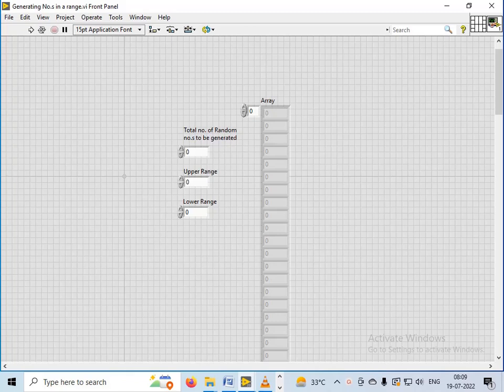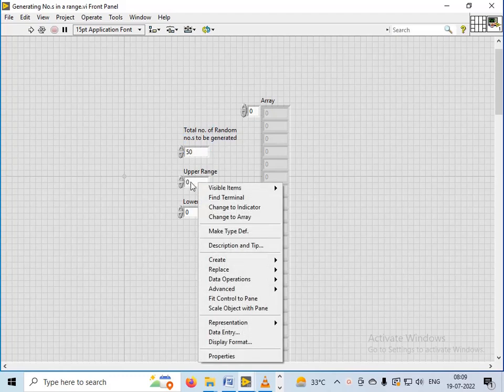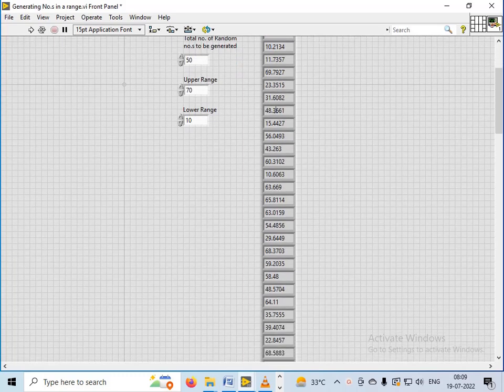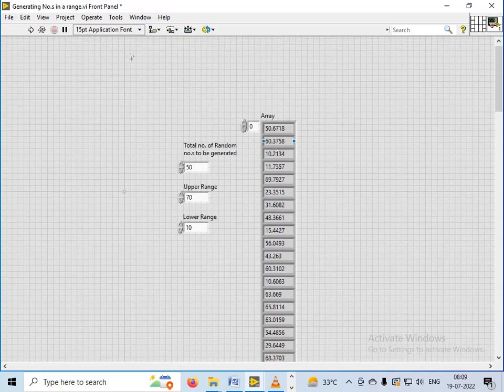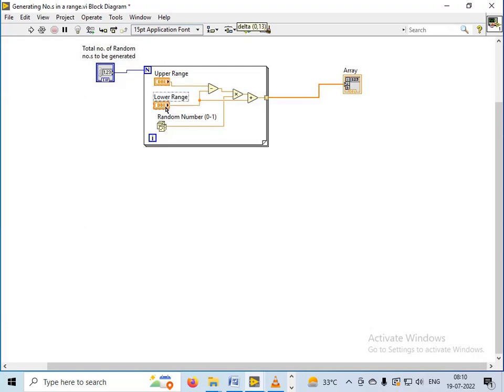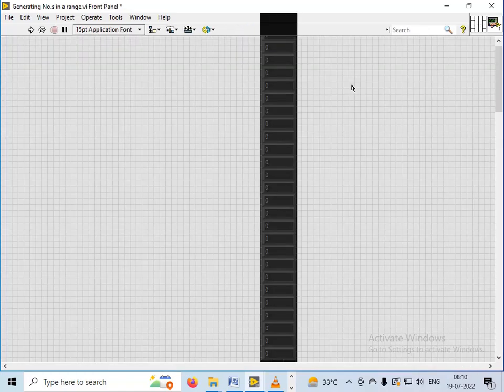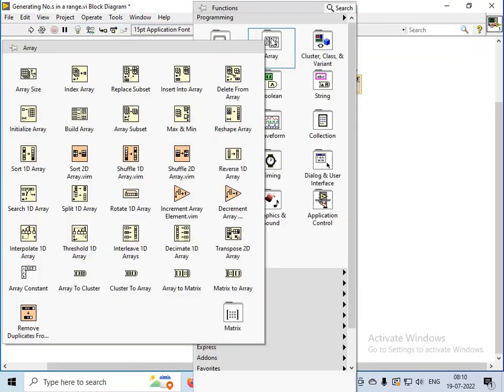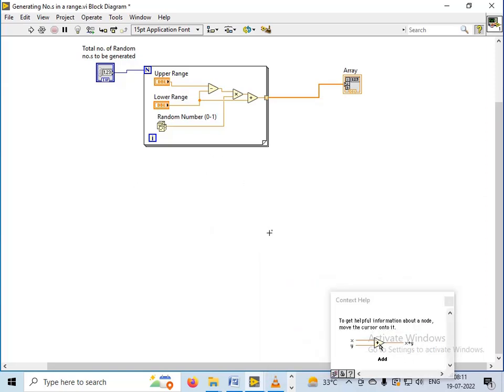How to Generate Random No.s in a pre-defined range with upper/lower limit using for loop in LabVIEW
This video tutorial describes about how to generate Random No.s in a pre-defined range with upper limit and lower limit using for loop in LabVIEW. This video tutorial is also helpful for (CLAD) Certified LabVIEW Associate Developer exam Preparation.